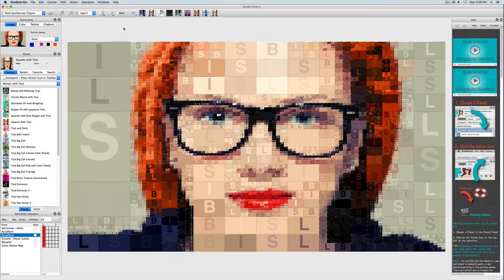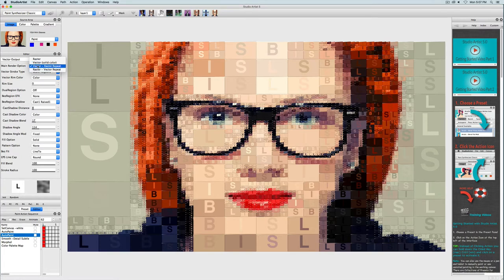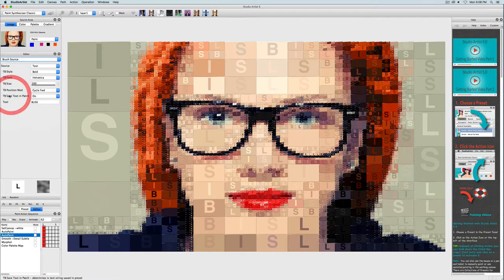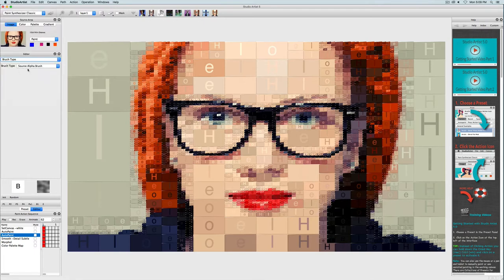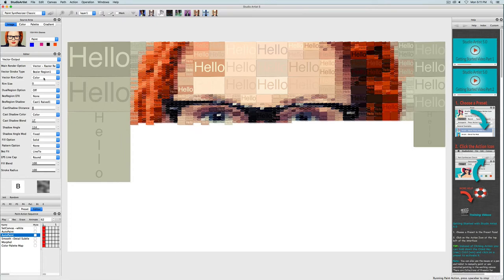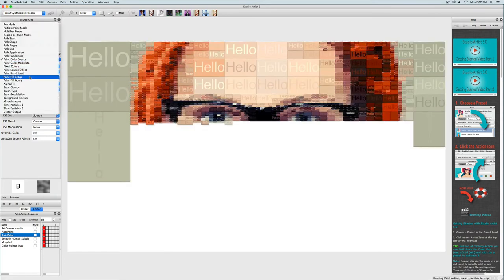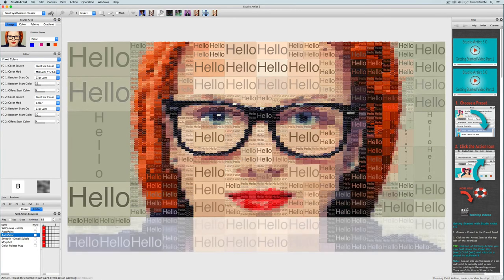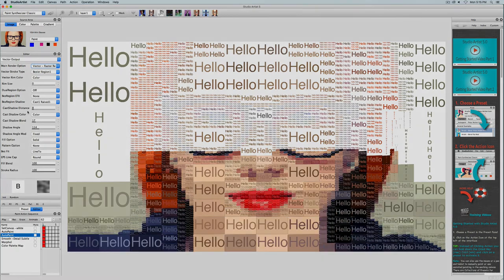Studio Artist 5.5 Automatic AI Art and Animation - Adding Text to Automatic Vector Mosaics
This video will show how to add text to automatic vector mosaics in Studio Artist.